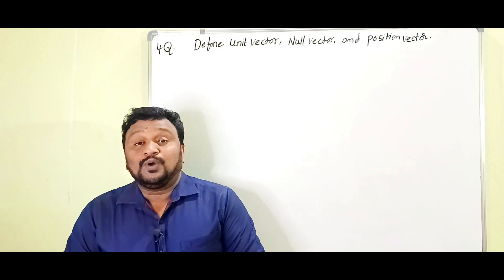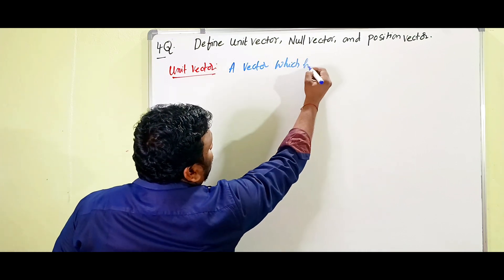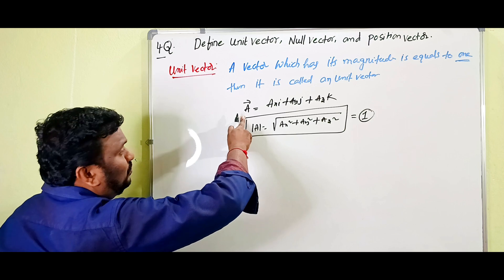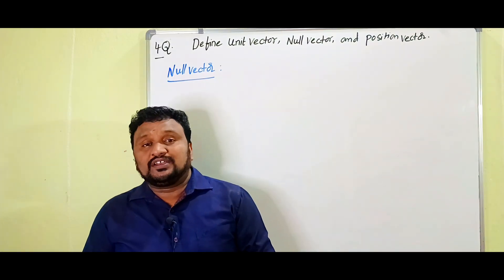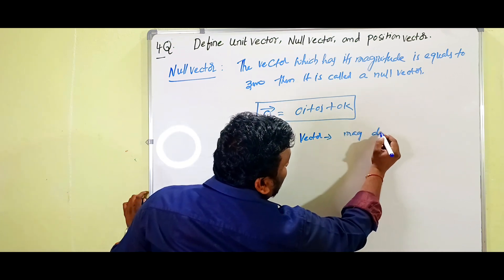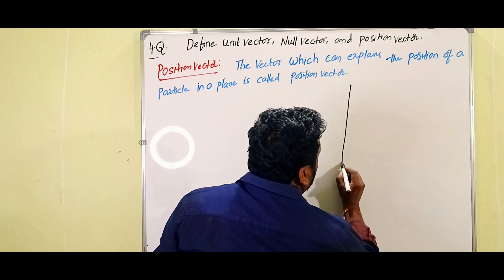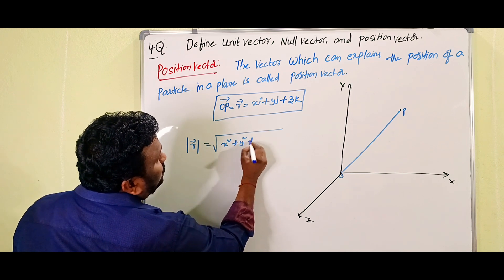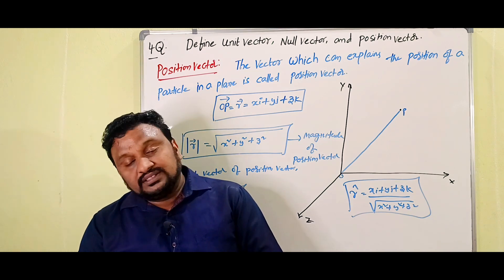unit vector, Null vector, position vector types of vectors class11